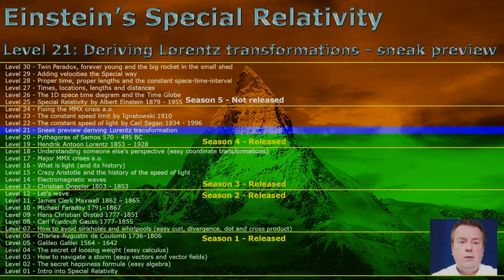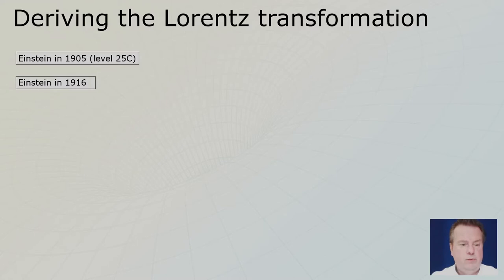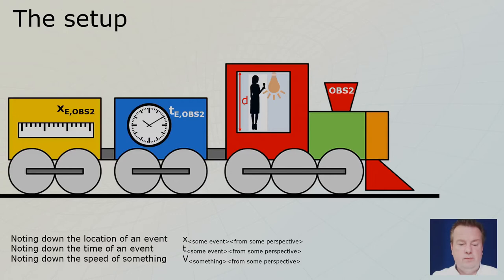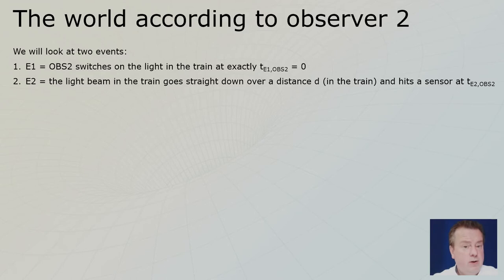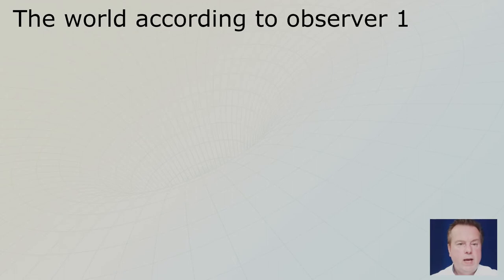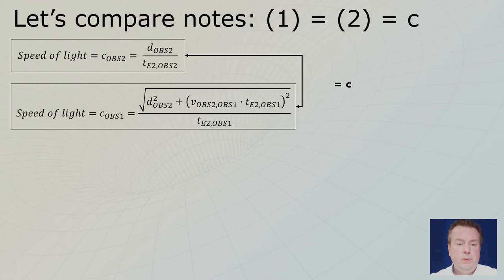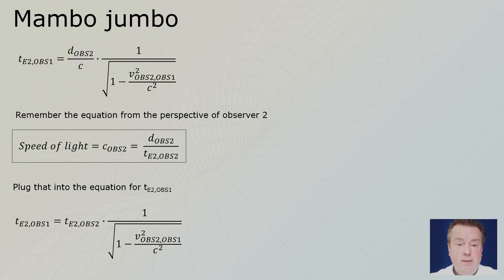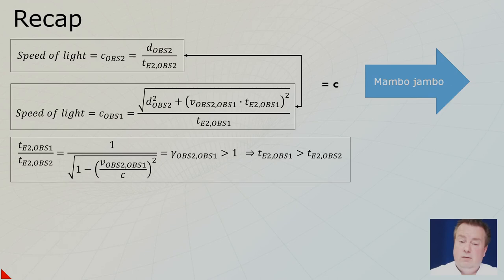L21B: Sneak preview deriving the Lorentz transformation - 4 daredevils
This is level 21B to fully understand Einstein's Theory of Special Relativity (SR).

In this level, which is optional, we will derive the Lorentz factor gamma with the use of the Pythagorean theorem.
This level is targeted at daredevils and involves (highschool) math.

There is no level 21A or 21C in the series. it is however assumed you've watched levels 19A and 19B.

Copyrights (I tried to be as careful as possible to not violate any copyrights)

- Animal (Sting)
- Creator Max Surla/Media Right Productions

Environment lighting used inside Blender for the divider jingle